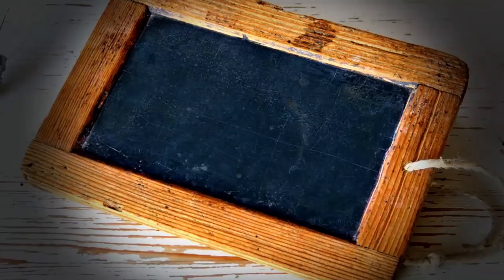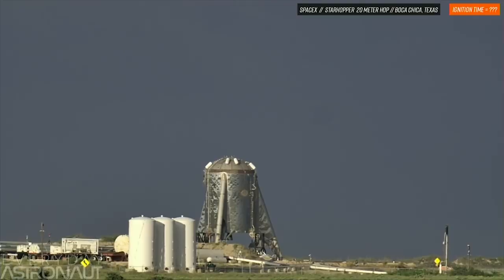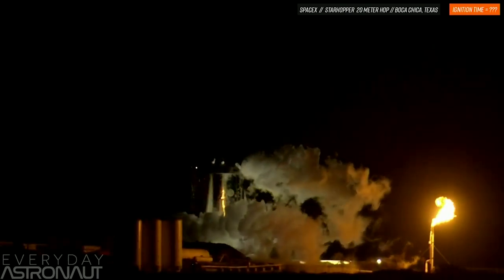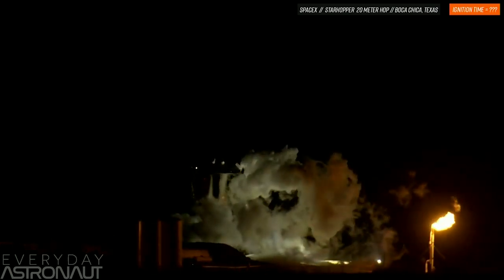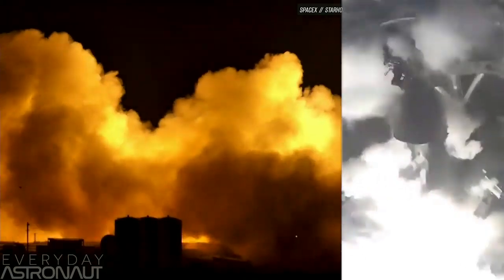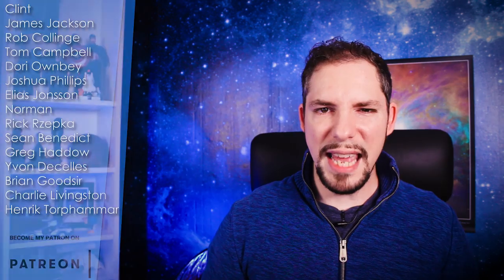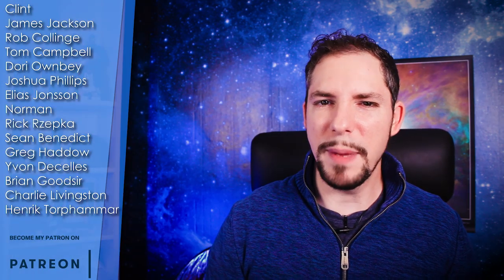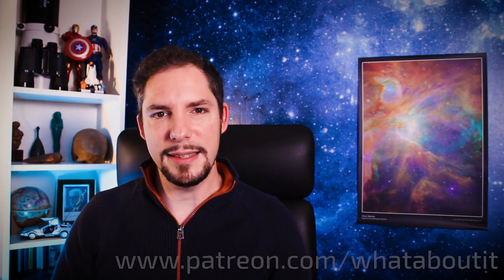19 | SpaceX Starhopper First 20 Meter Flight Test Summary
In this Episode, we'll take an in depth look at the SpaceX Starhopper and it's first successfull test flight up to a hight of 20 meters in BocaChica Texas! We will look at two different camera perspectives provided by Everyday Astronaut and SpaceX and analyze all the details about the milestone for the Starship test program!

My Camera

My Microphone

My lighting

My tripod